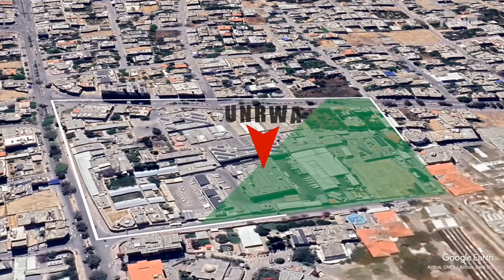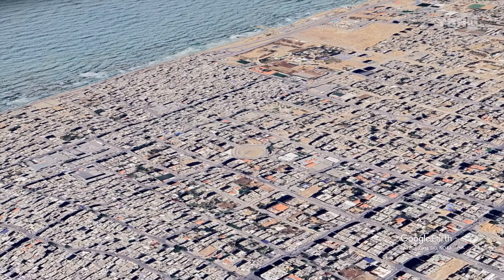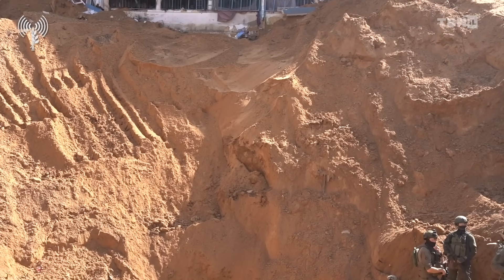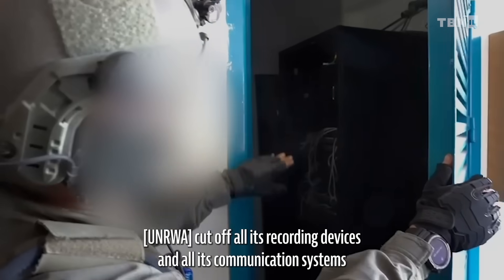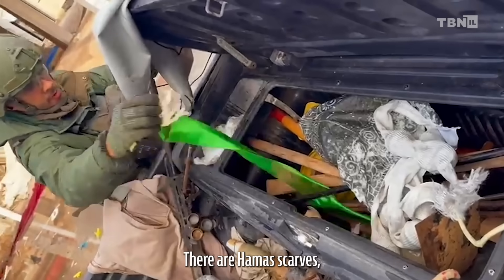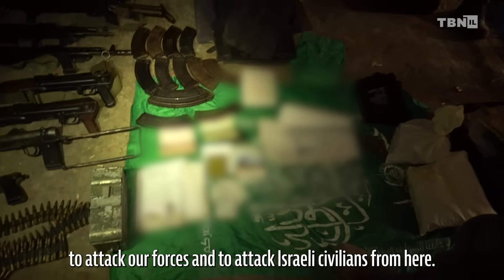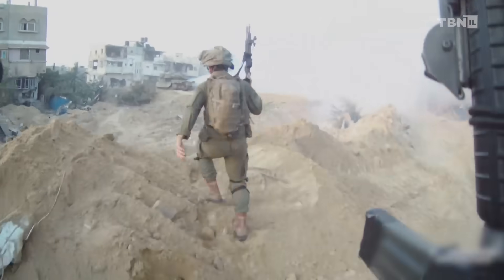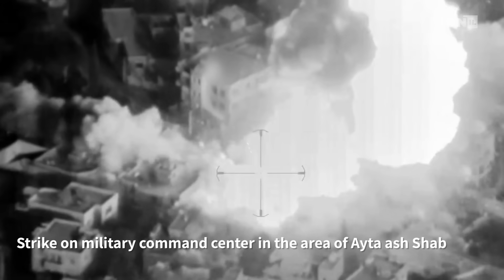BREAKING: IDF Finds EXPOSES Hamas Infrastructure Beneath UNRWA HQ in Gaza | TBN Israel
TBN Israel's Yair Pinto reports on the Israel-Hamas War. He explains how IDF's discovered  a Hamas facility hidden beneath the UNRWA headquarters in Gaza City. This extensive tunnel network, equipped with sophisticated infrastructure, challenges UNRWA's claims of ignorance. With weapons, ammunition, and critical intelligence tools found within UNRWA's premises, this report questions the neutrality of international organizations in conflict zones. Stay up-to-date with the latest developments here on TBN Israel.

Please join us in praying for the peace of Israel and Jerusalem.